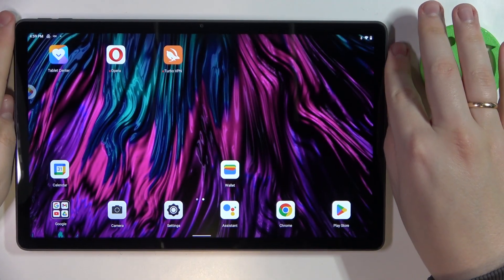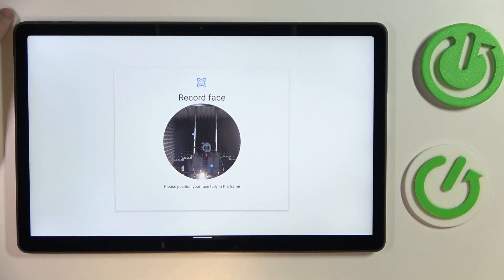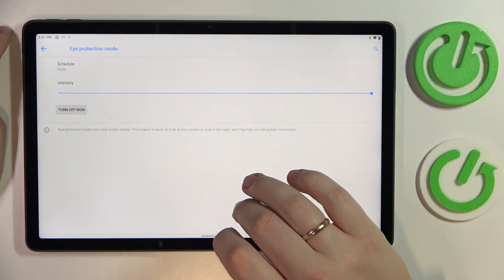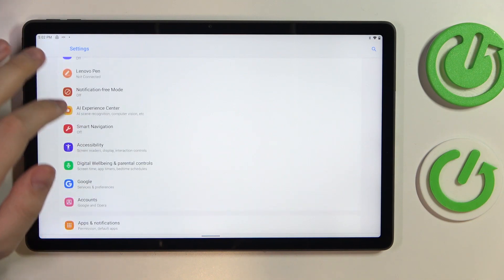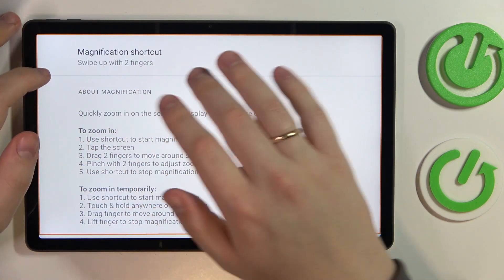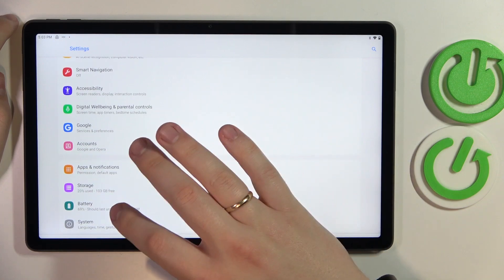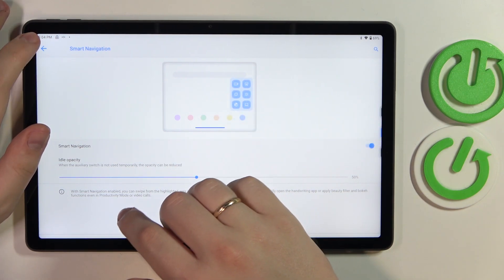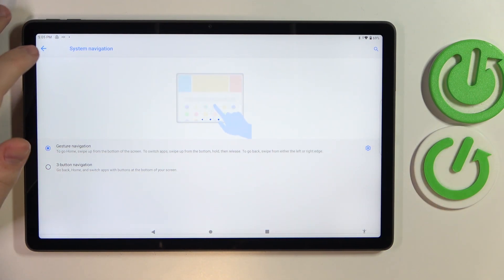Lenovo Tab P11 Plus Features and Tricks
Take your Lenovo Tab P11 Plus to the next level with this video tutorial exploring the best features and tricks. Discover hidden settings, useful shortcuts, and ways to customize your device to fit your needs. Whether you're a beginner or an experienced user, this video is packed with tips and tricks to help you get the most out of your Lenovo Tab P11 Plus. From boosting productivity to unlocking hidden potential, this tutorial is a must-watch for anyone looking to maximize their tablet experience.

What are the most interesting features of the Lenovo Tab P11 Plus? What are the best tips for Lenovo Tab P11 Plus? What are the tricks for the Lenovo Tab P11 Plus? Does the Lenovo Tab P11 Plus have hidden features?